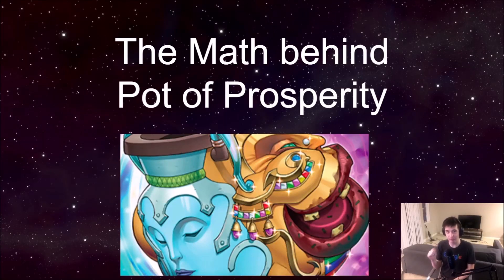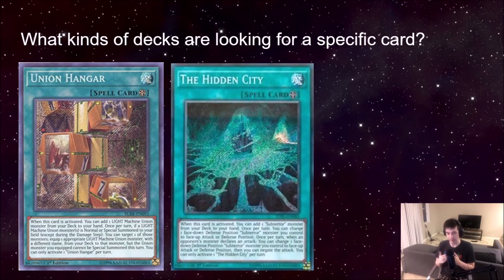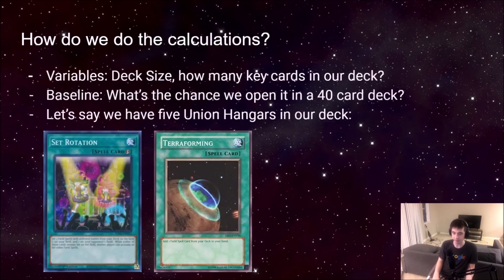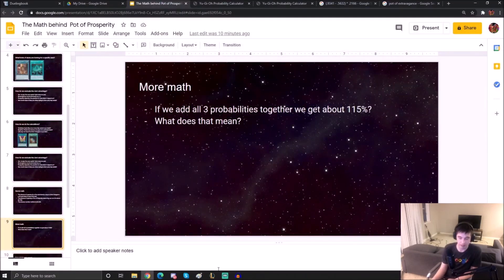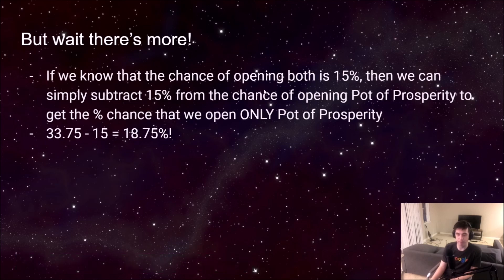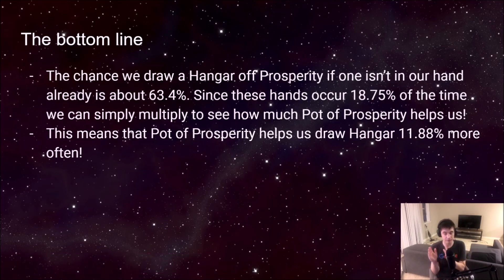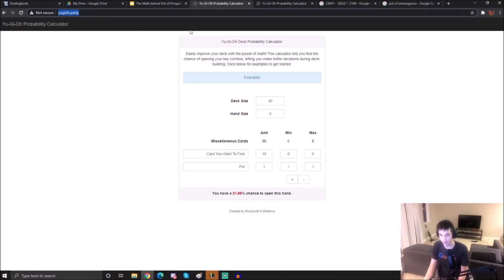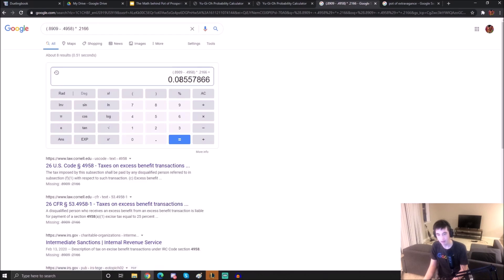The Math Behind Pot of Prosperity | Math in Yugioh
Hey everyone, Yishan here. Duelists are clamoring about the new card, Pot of Prosperity. It trades off card advantage for card selection. Is it worth it to play in YOUR deck? Find out by watching the video!